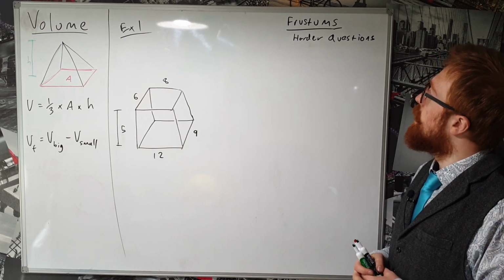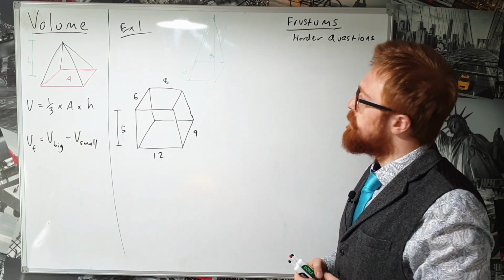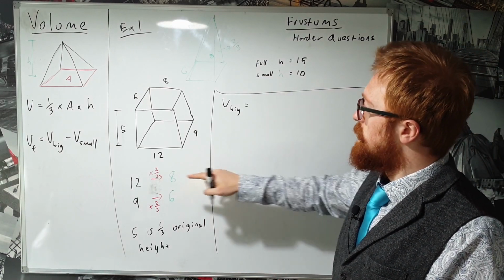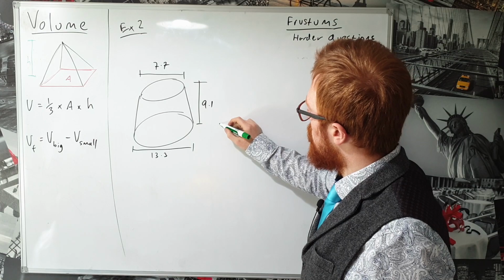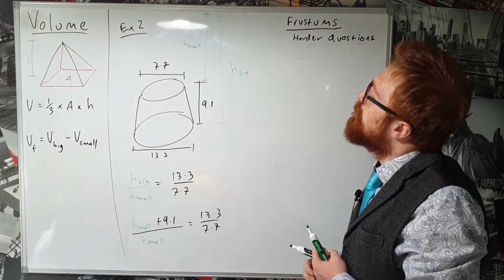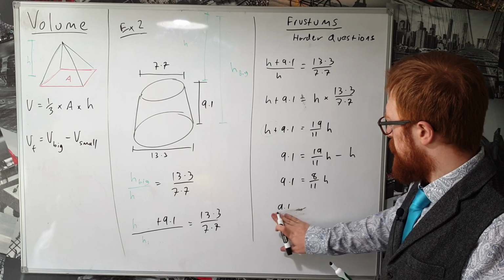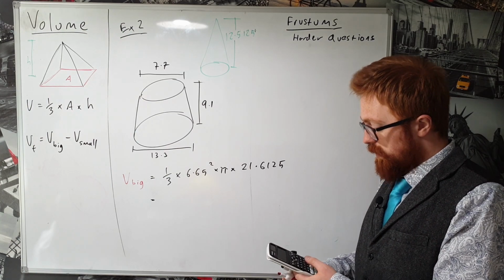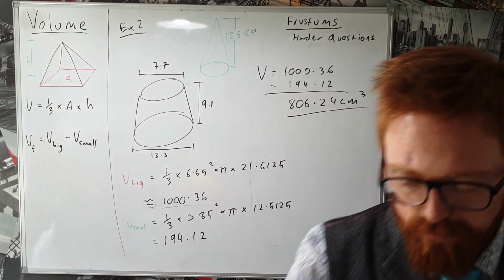3D Mensuration - Volume of Frustums, Part 2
In this video, we look at how to find the volume of a slightly more difficult problem.